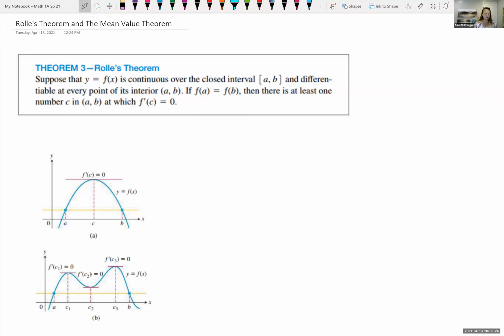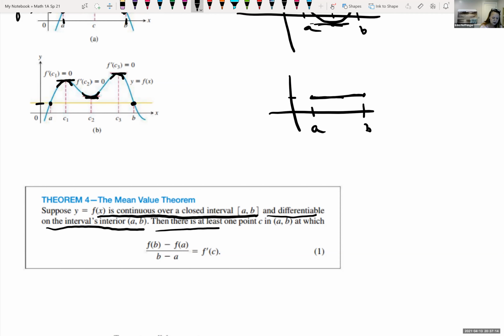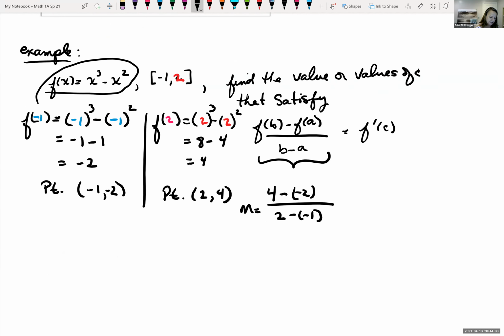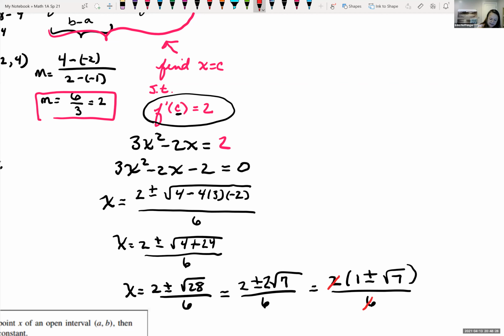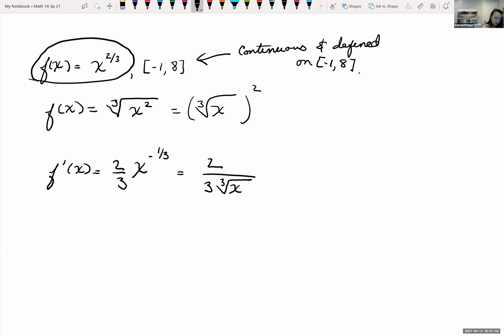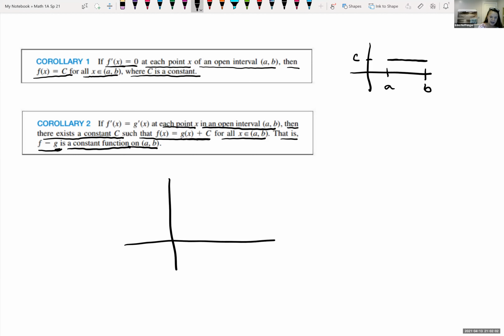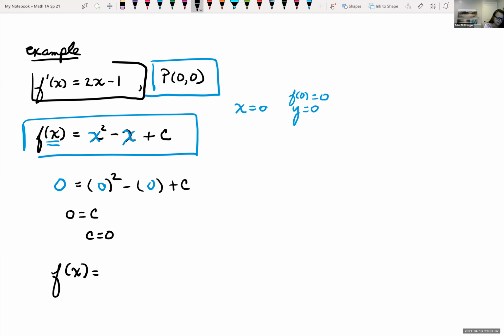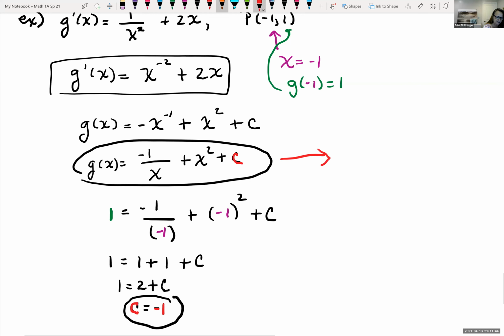Rolle's Theorem and the Mean Value Theorem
We look at what Rolle's Theorem and The Mean Value Theorem says.  We look at some examples applying the Mean Value Theorem.